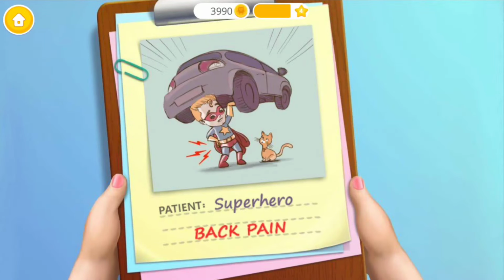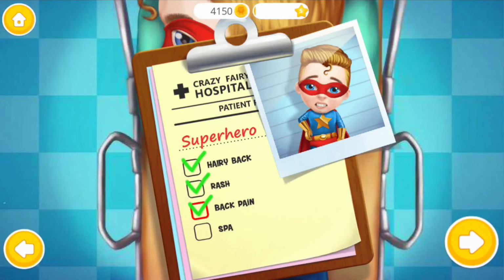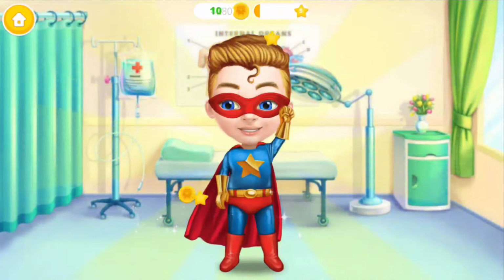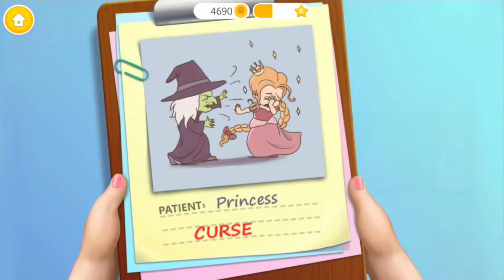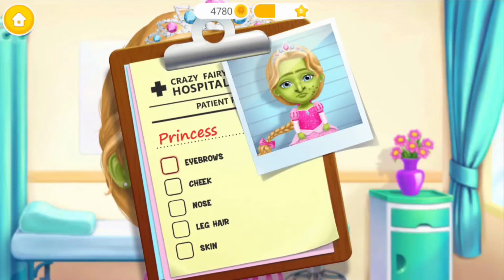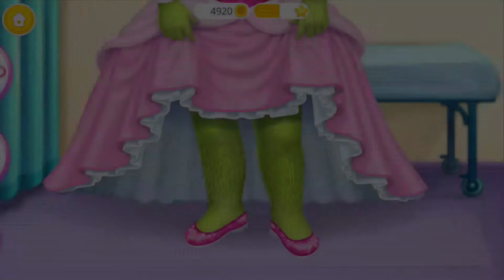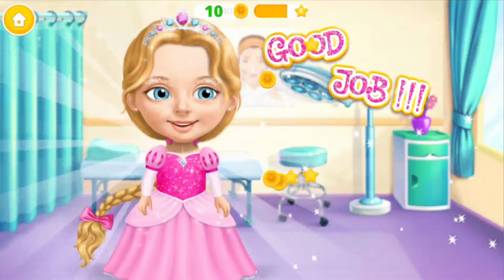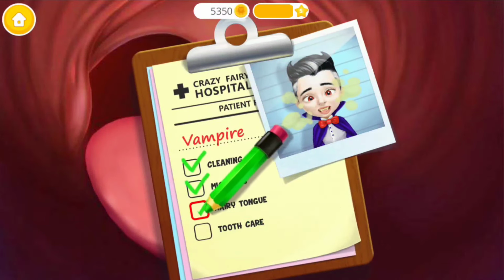Play Fun Princess Care Makeover Games for Girls - Sweet Baby Girl Superhero Hospital Care Kids Game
Sweet Baby Girl SuperHero Hospital Doctor Care  - Fun Play and Become a Doctor Games for Kids

Hello! This is my channel, in which I play and shoot different games, then I upload them to my YouTube channel.
You can see videos about games and walkthroughs every day.